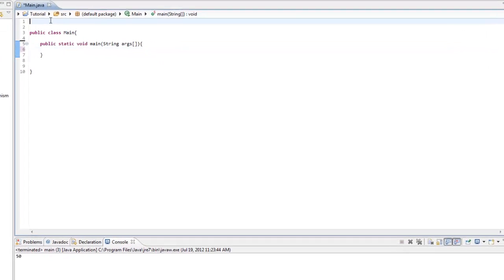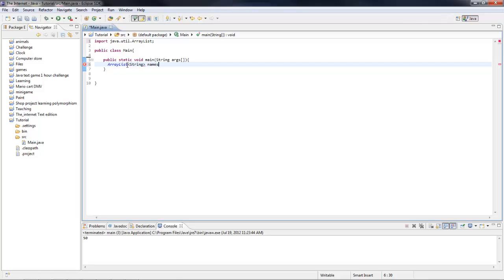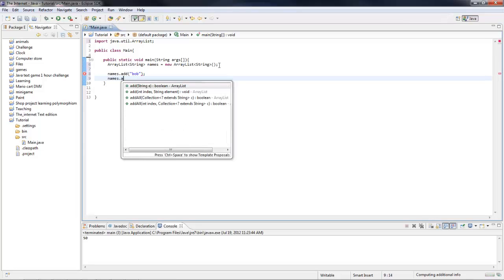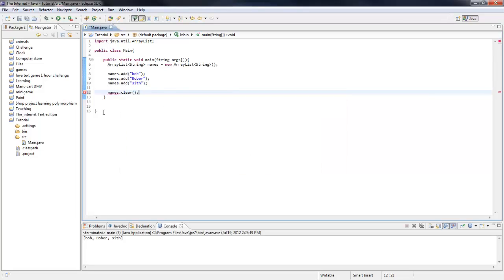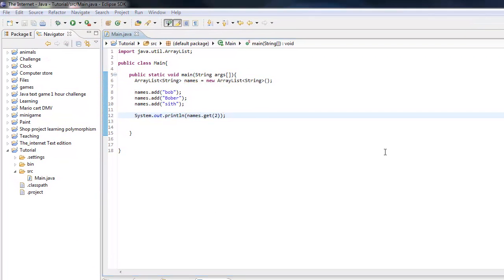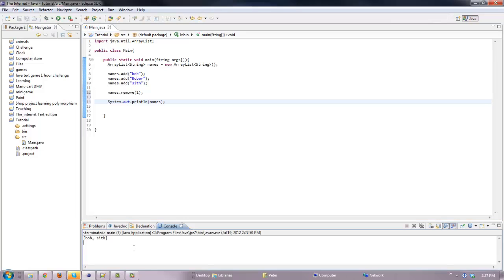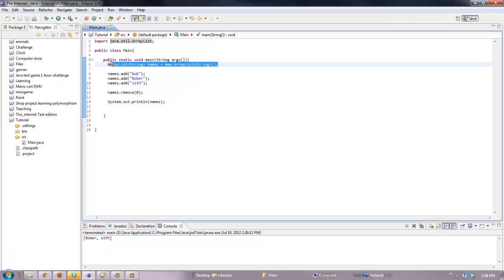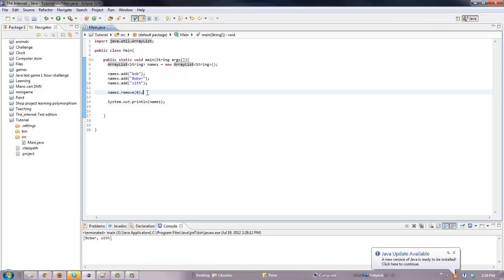Java Tutorial #26 ArrayLists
How to make a arraylist and use it.